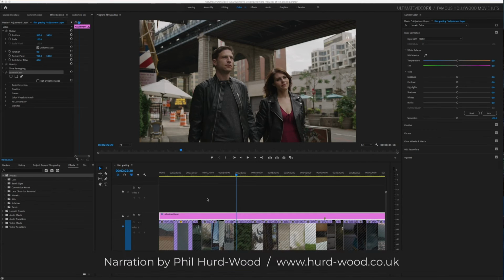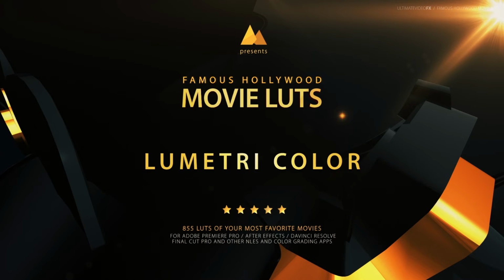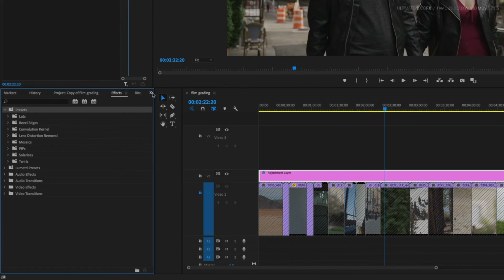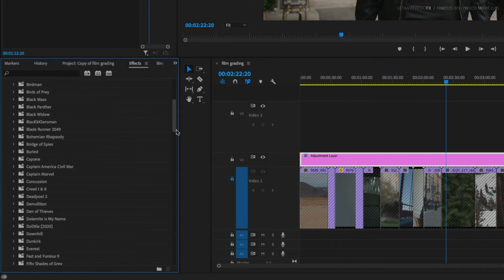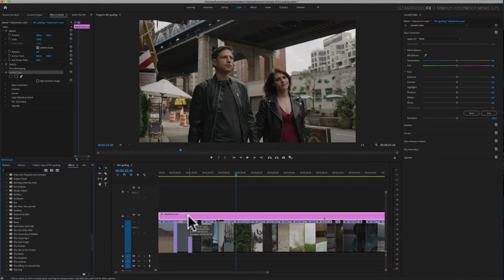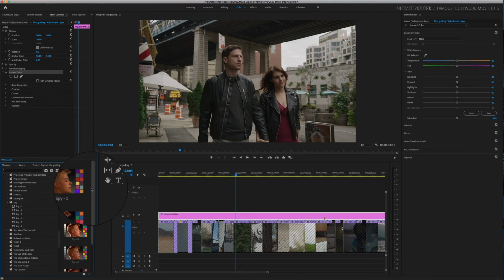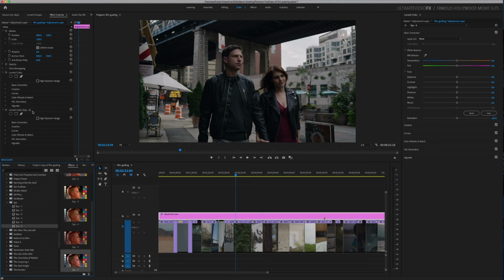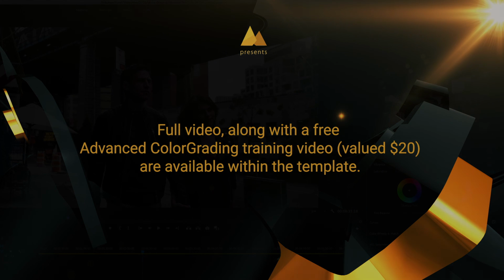Video Help Introduction / Famous Hollywood Movie Luts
New Tutorial Article: Want a text version of this guide? I wrote a step-by-step blog post on how to install LUTs, you can read it for free here:

Video Credits
RAW.FILM
Premium Stock Footage Collections